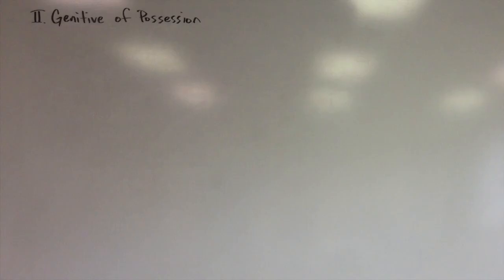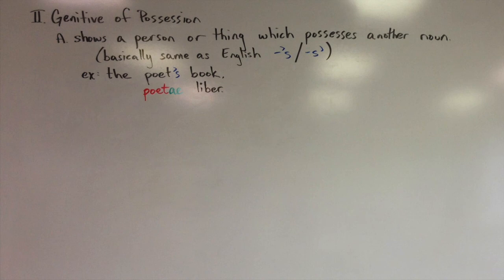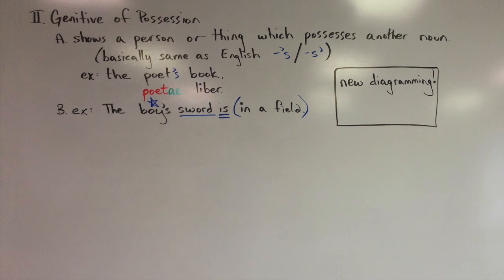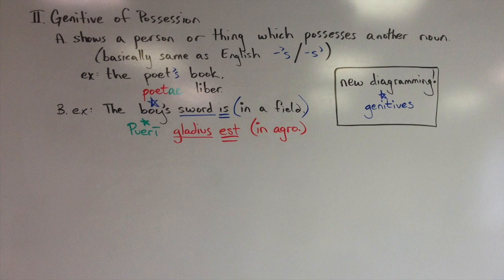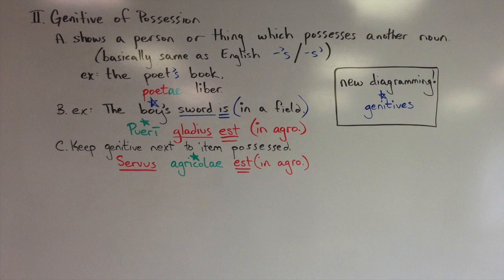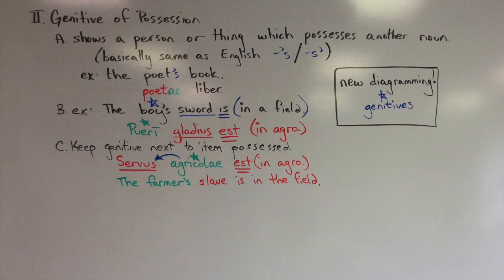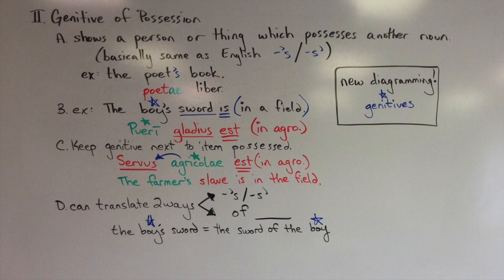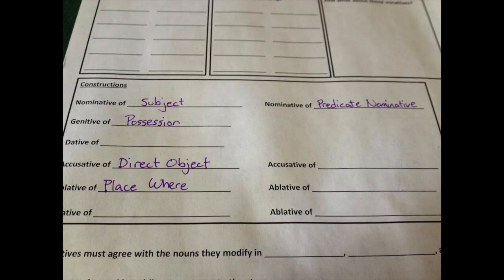Chapter 4: Lesson 2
Genitive of Possession